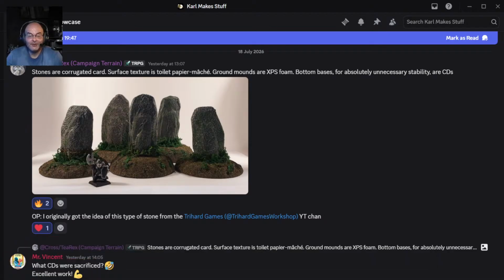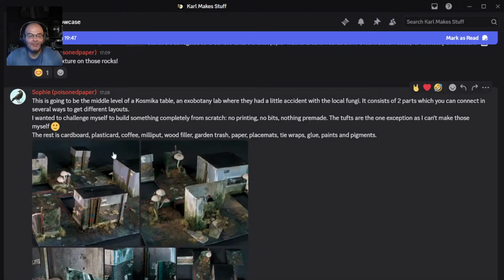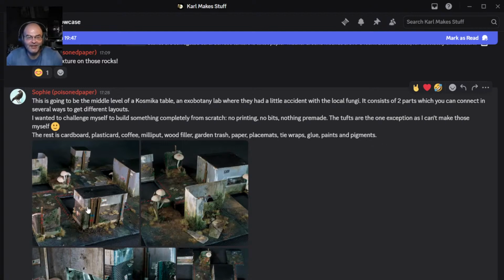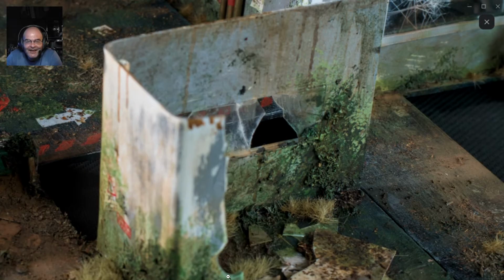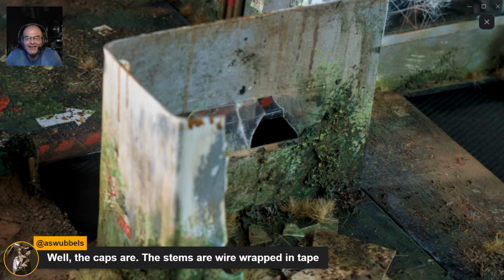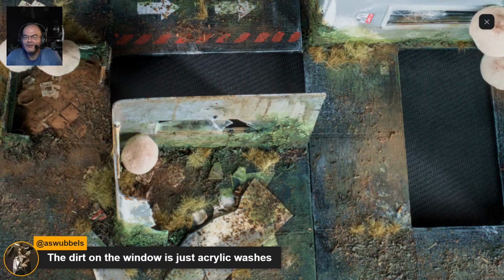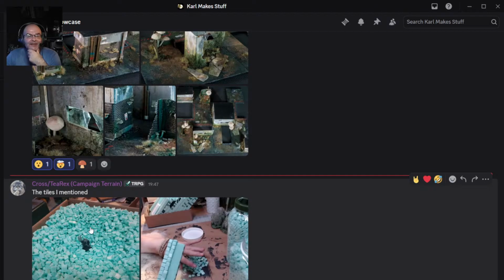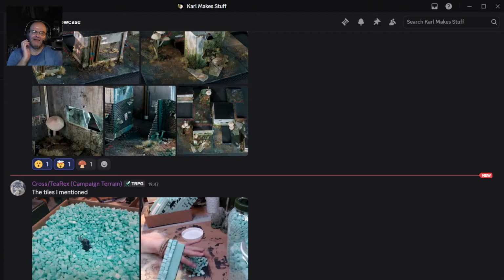Experimenting with foam brick textures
Today I'll be experimenting with XPS bricks and trying out some different bricking patterns. Join me in the chat, and show off your work in the community showcase!

Enjoy this content?